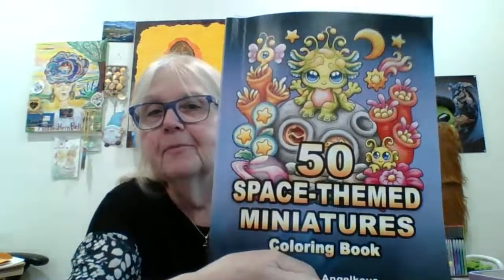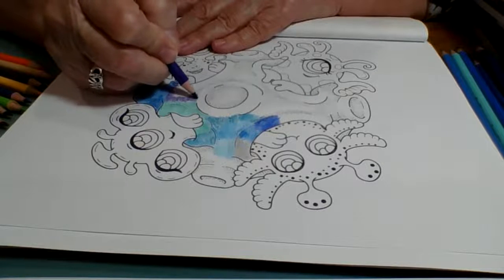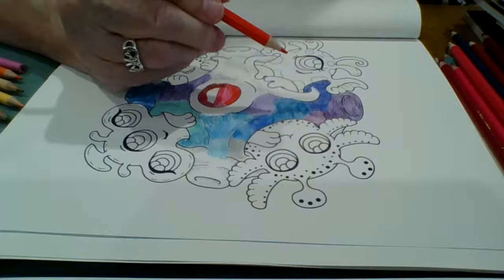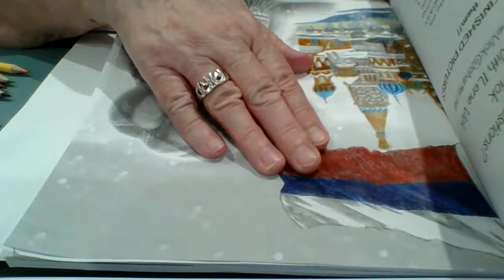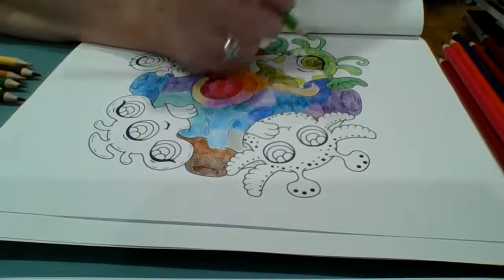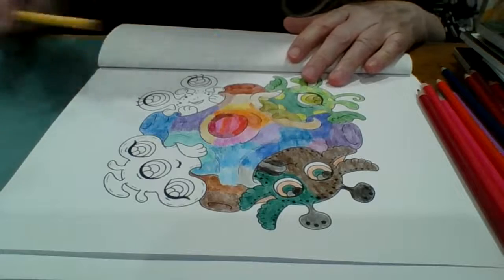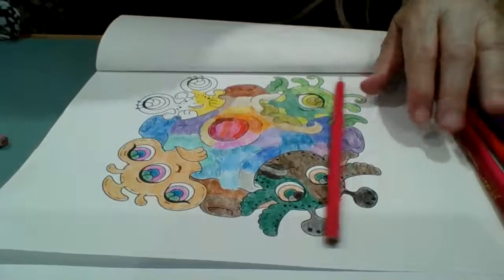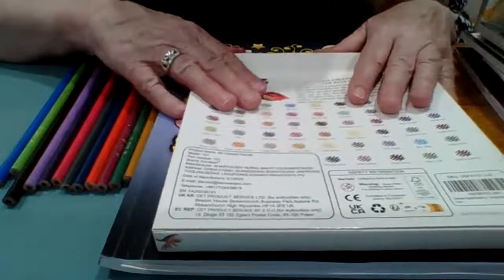review of colored pencils brand Fan Vean and fun coloring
FanVean Colored Pencils Color Pencil Set for adult Coloring book Gifts for kids &amp; Adults 50 count
Roll over image to zoom in

Colored Pencils Color Pencil Set for adult Coloring book Gifts for kids & Adults 50 count
Brand: FanVean
4.6 out of 5 stars    2,111  | Search this page
Amazon's
Choice
10K+ bought in past month
$9.49 with 13 percent savings -13% $9.49 $0.19 per Count